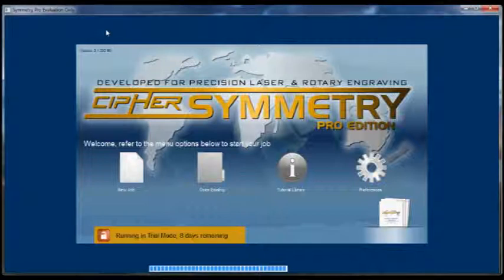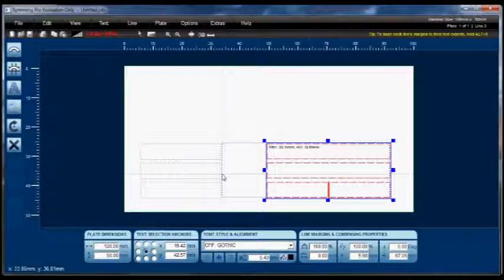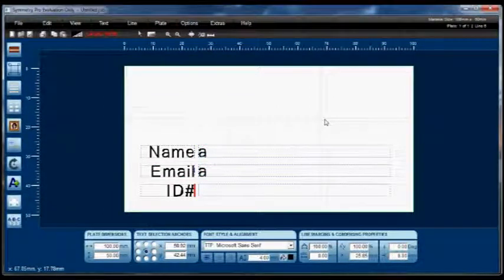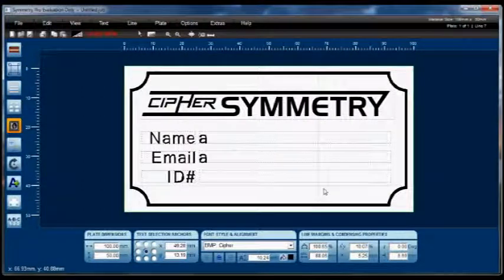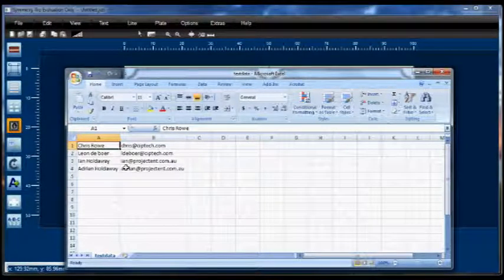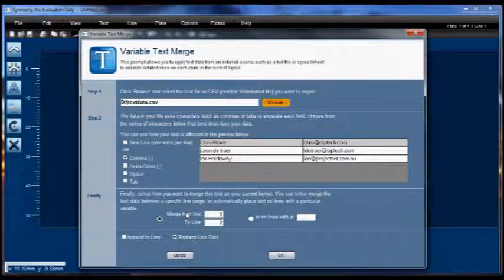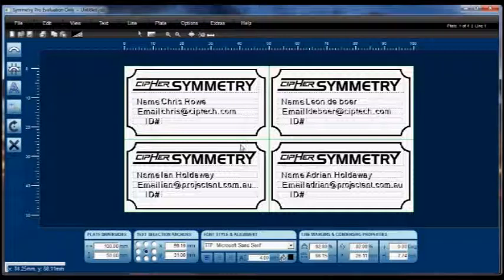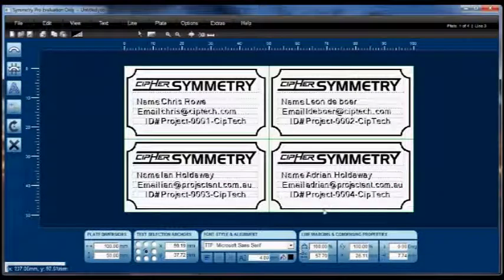Creating a batch job and using variable text merge and serialize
This video tutorial demonstrates how to easily create batch jobs and to incorporate variable text and serialization into a multibatch job, suitable for rotary or laser engraving.